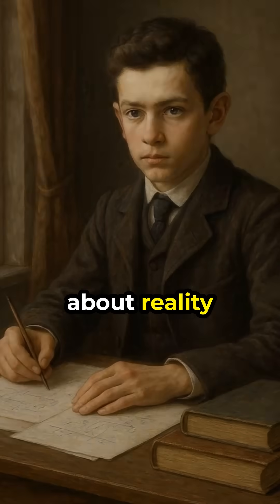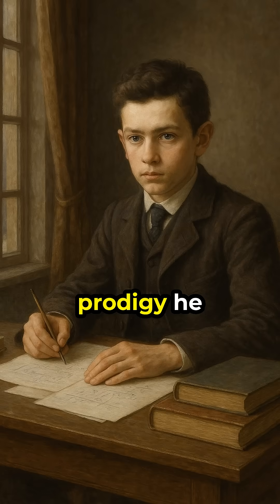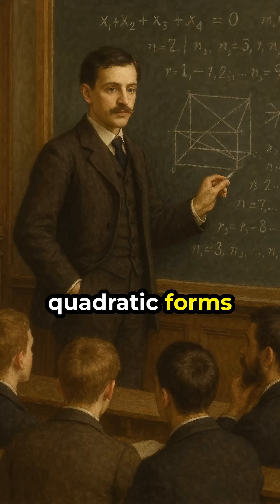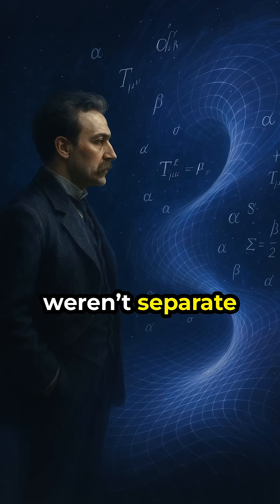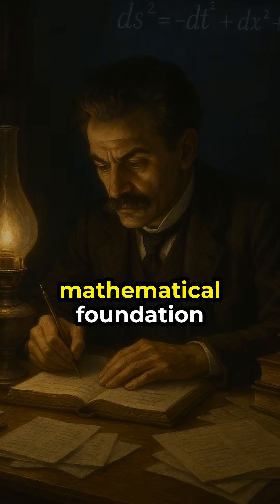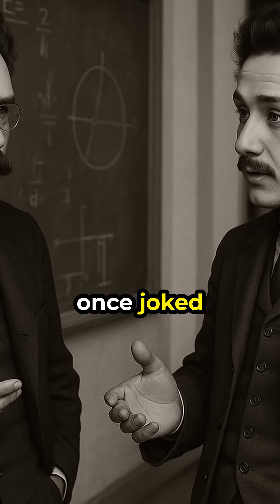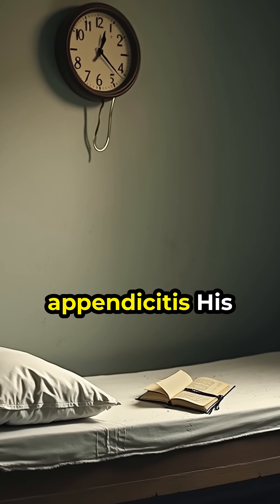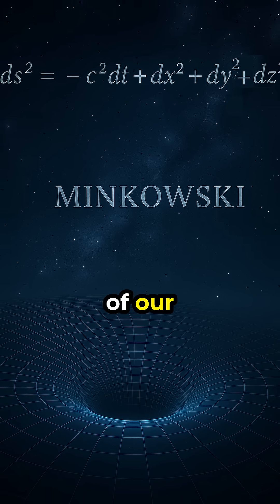Hermann Minkowski: The Forgotten Genius Behind Spacetime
You’ve heard of Einstein. But without Hermann Minkowski, relativity as we know it might not exist. This short explores how Minkowski’s insight -turning time into a dimension, became the foundation of modern physics.